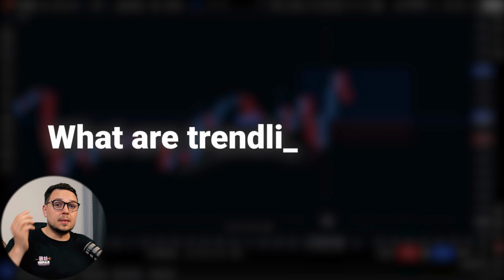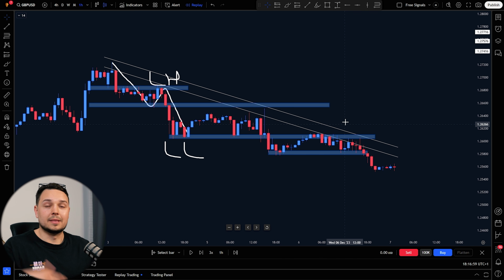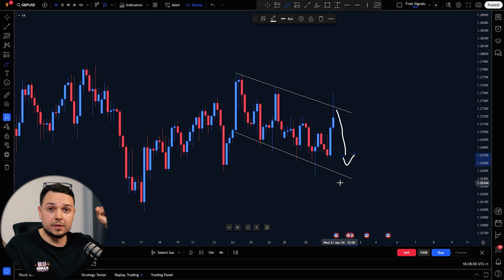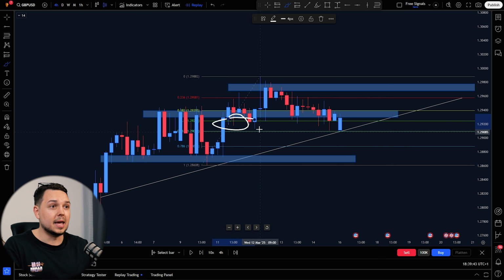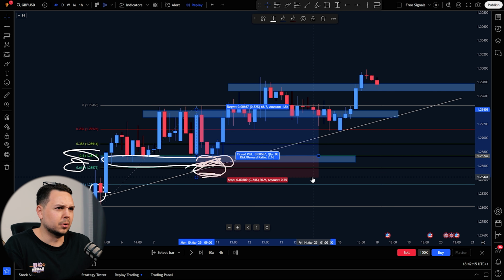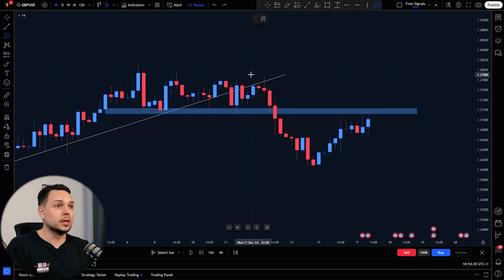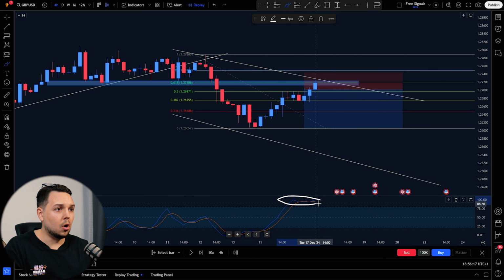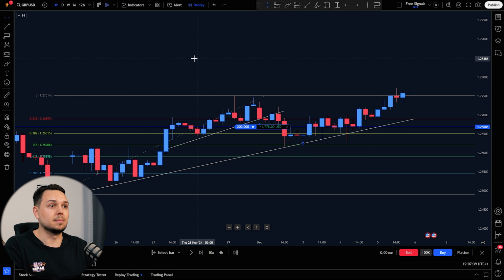The SECRET Trendline Trading Strategy (Most Traders Miss This)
Most traders think they know how to draw trend lines—but what if I told you that one tiny mistake is likely ruining your trades?

In this video, I’m breaking down the real way to trade with trendlines, including how to avoid false breakouts, how to spot high-probability bounce zones, and why most people get stopped out even when their analysis “looks” right.

We’re not just talking theory either. I’ll walk you through live chart examples, show you exactly where I’d enter, where I’d place my stop-loss, and how I combine confluence tools like support and resistance, Fibonacci, and market structure to find clean, confident trades.

I also explain why trendlines aren’t just lines—they’re zones. And once you start treating them that way, everything starts to click. You'll finally understand how to stop second-guessing your entries and start trading with structure, confirmation, and purpose.

If you’ve ever placed a trade that looked good but got stopped out anyway… this video is for you.

I’ll also share my favorite trendline bounce strategy, how to trade fakeouts properly, and how to use multi-timeframe analysis to confirm your setups so you’re not blindly trusting every breakout.

This approach has helped me and many others inside my community trade more consistently. If you’re tired of messy charts and unreliable setups, you’ll want to watch this one start to finish

00:00 – Stop Drawing Trendlines Like This!
00:40 – What Are Trendlines Really For?
01:30 – Why Market Cycles Matter
02:50 – The Zone Concept in Trendline Trading
03:30 – How to Use a Trendline Channel the Right Way
04:15 – Breakout or Fakeout? Use This to Confirm
06:10 – The Bounce Strategy (Trendline + Fibonacci)
07:30 – Confluence = Confidence (Support, Fibs, and Zones)
09:10 – The Trend Break Strategy (Step-by-Step)
11:20 – How to Spot Retests with Fibonacci
13:00 – Adding Indicators for Confirmation (RSI + More)
14:10 – The Biggest Trendline Mistake Traders Make
15:10 – Why Touching a Line Isn’t Enough
16:10 – Confluence & Guesswork
16:50 – Secret invitation